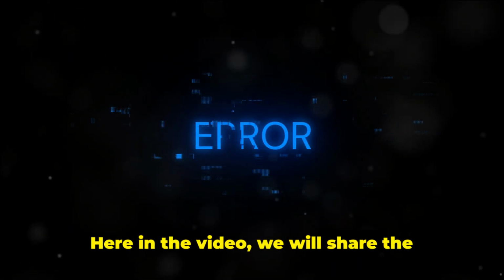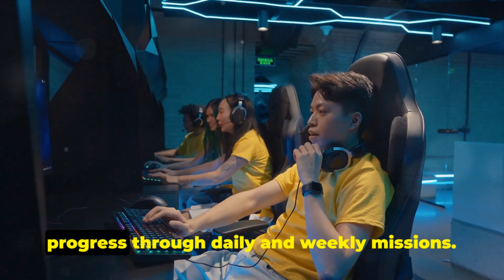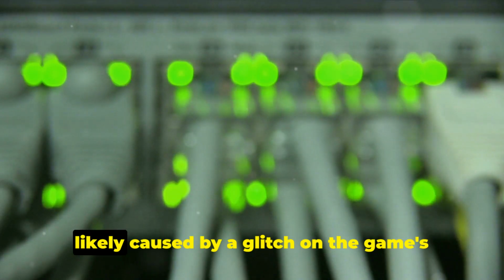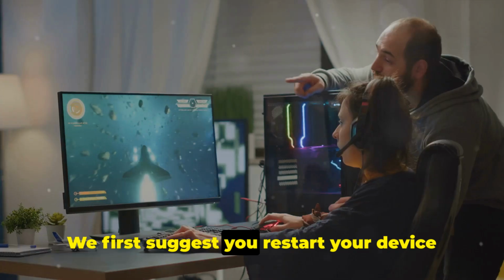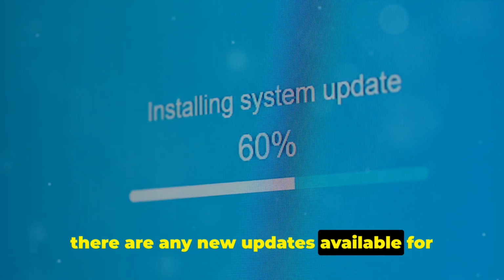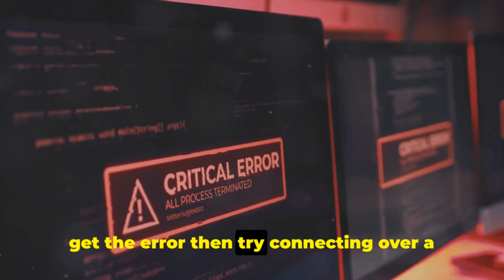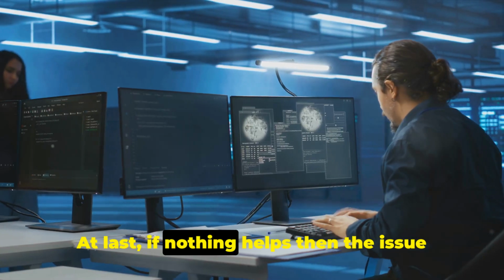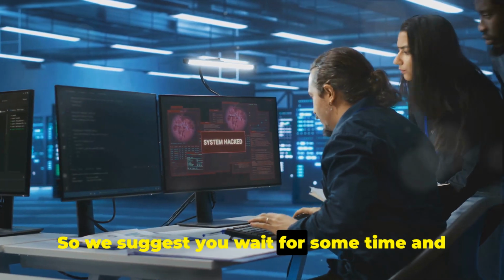How To Fix E.T.E Chronicle Error Code 10001?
Struggling with the E.T.E Chronicle error code 10001? In this video, we break down what error code 10001 means, why it appears, and step-by-step solutions to help you fix it quickly. Whether you’re a beginner or a tech-savvy user, our troubleshooting guide covers easy methods to resolve common causes—so you can get back to enjoying E.T.E Chronicle without frustration. Watch as we demonstrate practical tips and tricks that actually work!

OUTLINE:

00:00:00 Untitled Chapter
00:00:09 Introduction to E.T.E Chronicle error code 10001
00:00:16 Error occurrence and possible reasons
00:00:36 Troubleshooting steps
00:01:17 Untitled Chapter